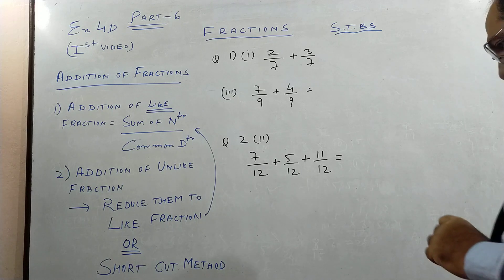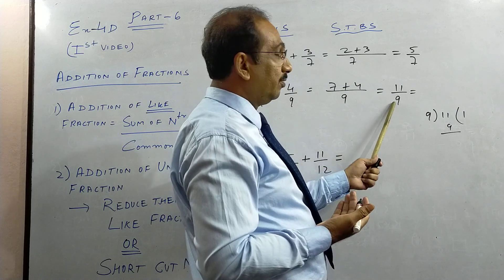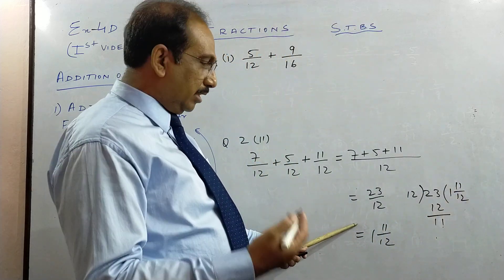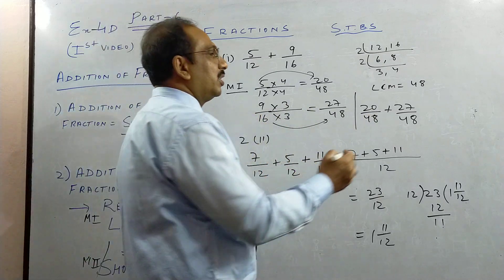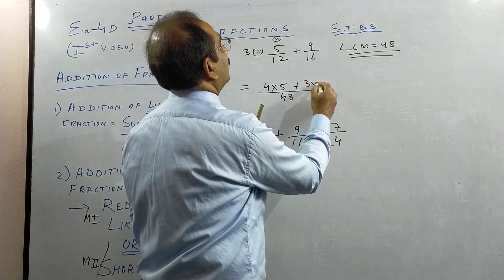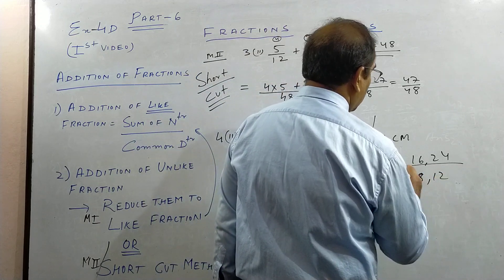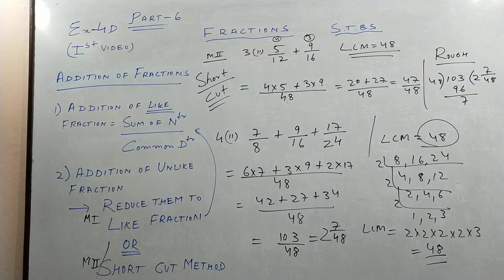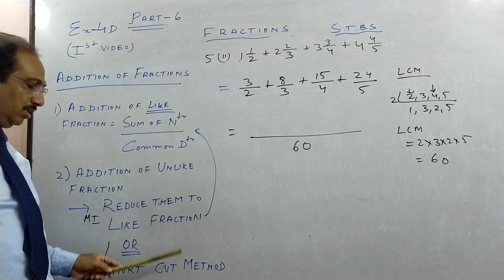Addition of Fractions ICSE Class 6 Maths Part 6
In this session we learn about the Addition of Fractions.

In case of Like Fractions ,it can be easily added by adding  the Numerators.

In case of Unlike Fractionsm, first convert them to Like Fractions by following the given steps:
1) Firstly find the LCM of the denominators.
2) Then find the equivalent fraction of all the fractions with same denominator.
3) Finally you get the Like Fractions.

Next add the Numerators with same Denominator to get the desired answer.